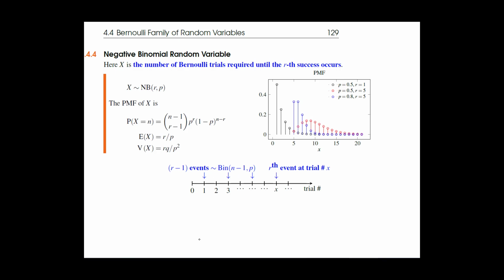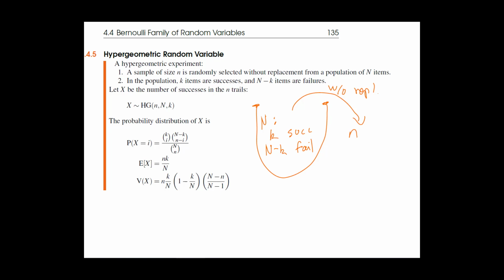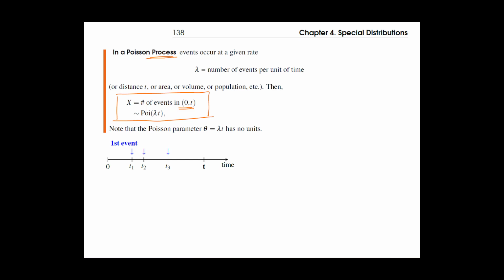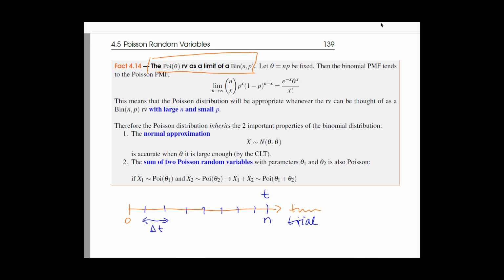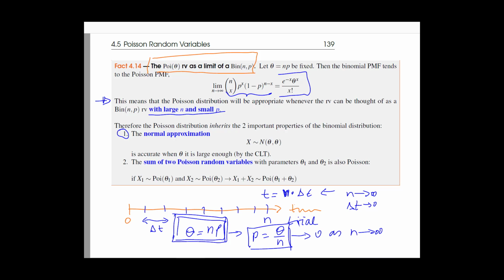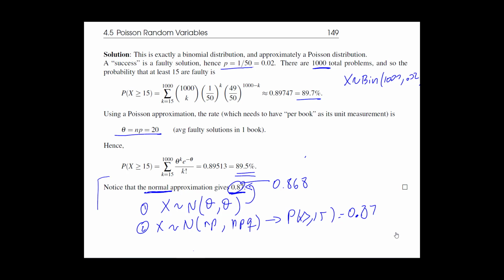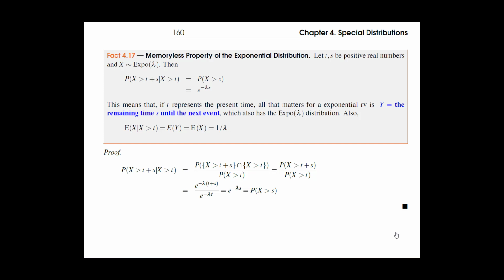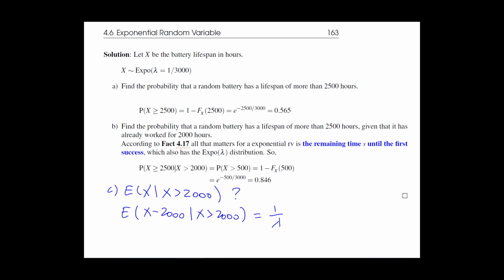Statistic lectures: Poisson and exponential distributions